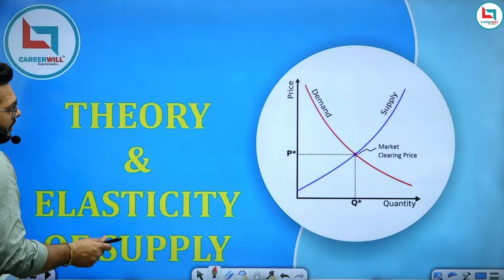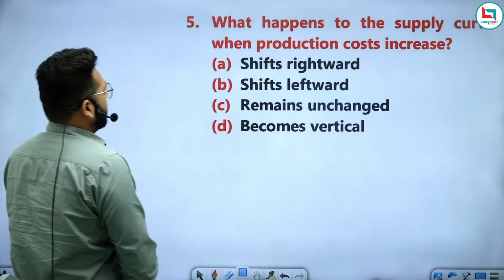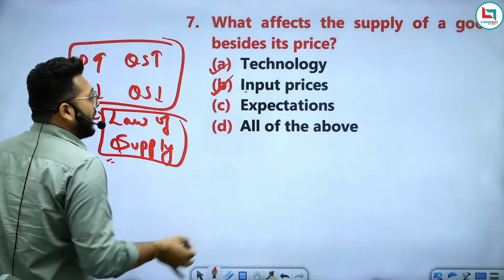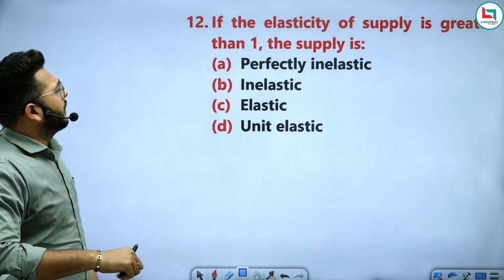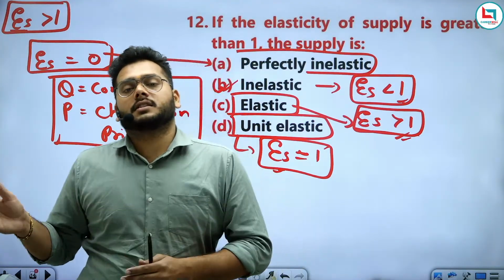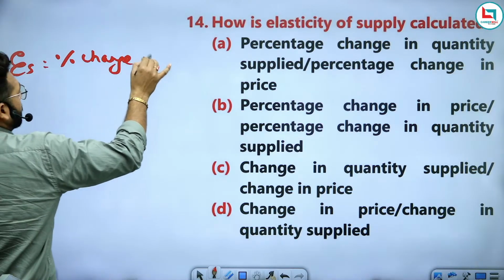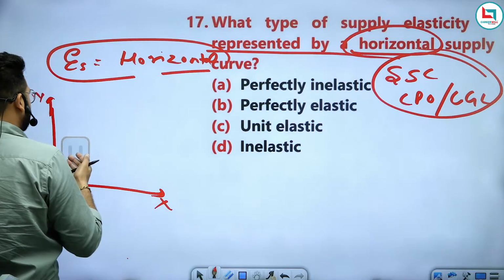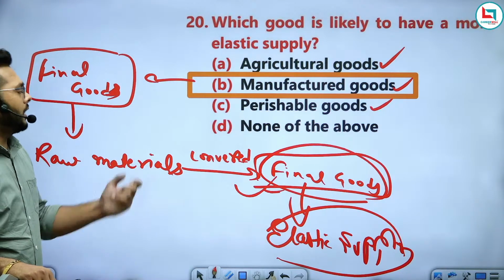Theory of Supply - Practice Set -02 | Economics | Economics By Abhishek Sir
Welcome to the Economics Class!
 In this session, we will cover the fundamentals of Economics in English, essential for SSC, Banking, UPSC, CDS, Railways, and other competitive exams.

🔹 What You’ll Learn:
✅ Basics of Economics – Micro & Macro
✅ Economic Systems & Sectors
✅ Demand, Supply & Market Structure
✅ National Income & GDP
✅ Government Policies & Budget

📖 Perfect for beginners & exam aspirants! Get conceptual clarity and strengthen your Economics foundation.